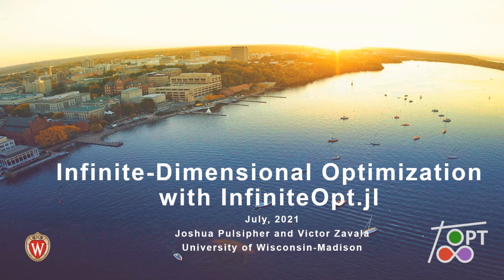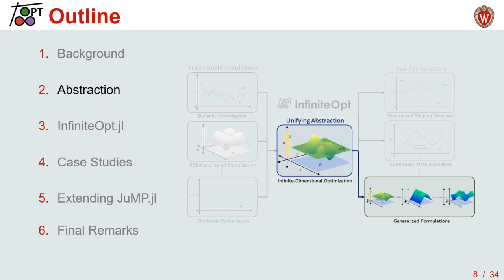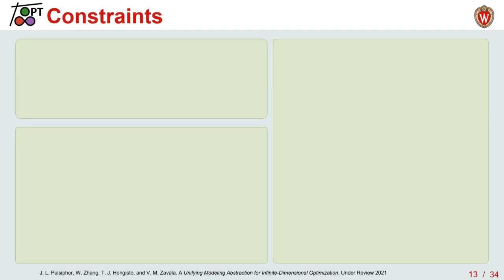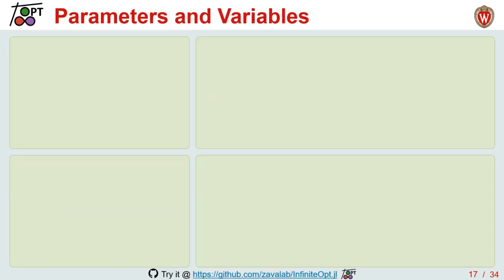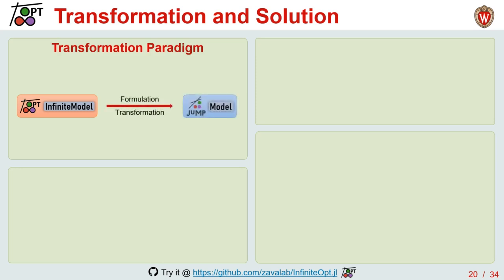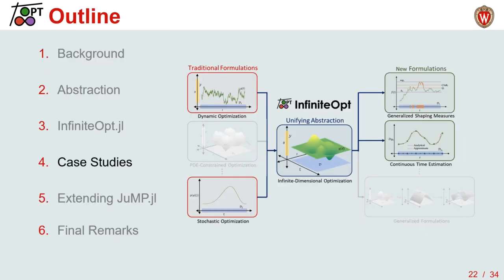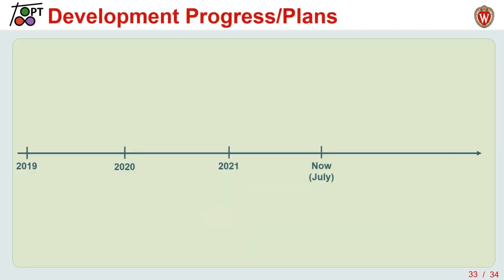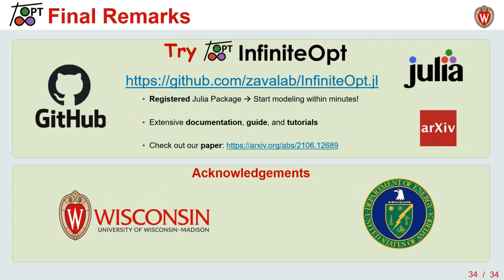Infinite-Dimensional Optimization with InfiniteOpt.jl | Joshua Pulsipher | JuliaCon 2021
Abstract:
We present InfiniteOpt.jl which facilitates a coherent unifying abstraction for characterizing infinite-dimensional optimization problems rigorously through a common lens. This decouples models from discretized forms and promotes the use of novel transformations. This new perspective encourages new theoretical crossover and novel problem formulations (creating new disciplines like random field optimization).

Contents
00:00 Welcome!
00:20 Conceptual abstract.
00:53 What is finite optimization?
02:03 What is infinite optimization?
02:49 InfiniteOpt's underlying modeling abstraction.
07:30 What is InfiniteOpt.jl and how can I use it?
12:13 Case studies of innovative problem strategies.
16:38 Commentary on extending JuMP.jl.
18:17 Development plans.
18:55 Final remarks.

for the video timestamps!